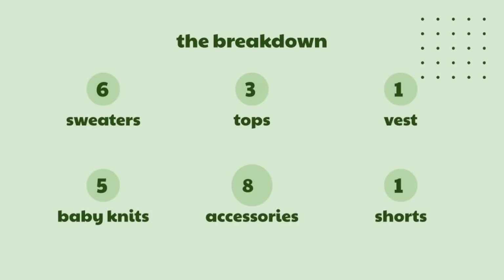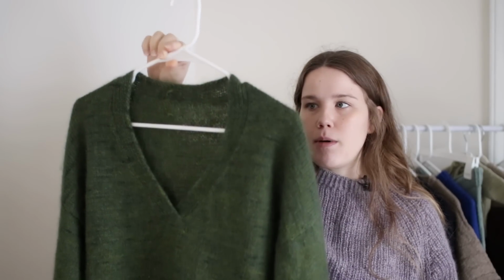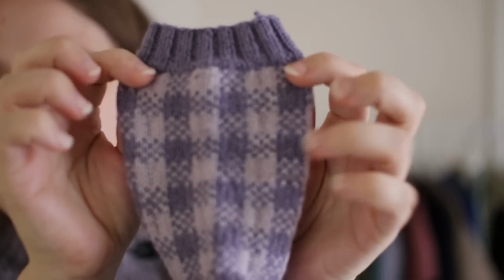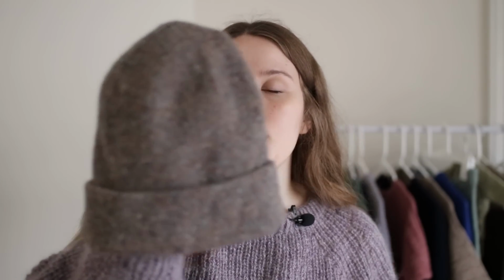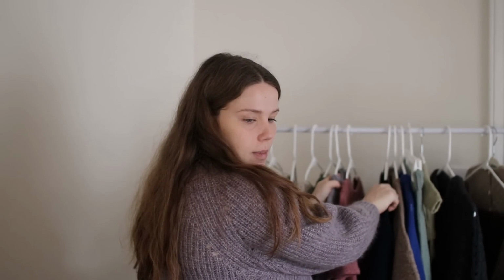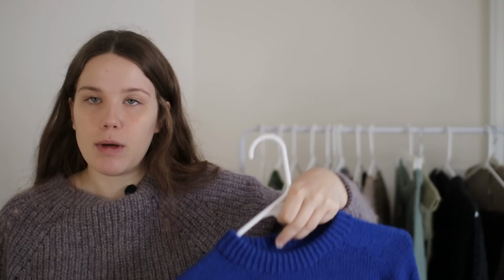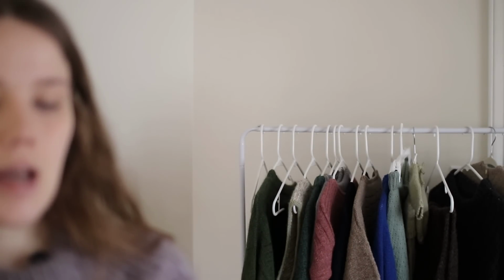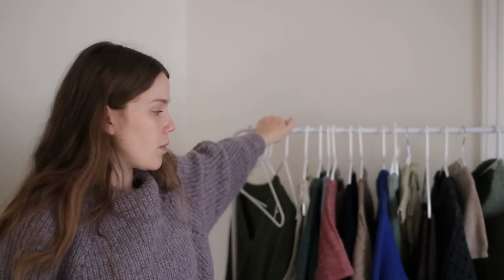EVERYTHING I KNIT IN 2023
details of all projects are on my ravelry page - happy to answer specific questions in the comments.

pre-baby, I generally knit the corresponding size for a 36"/92 cm bust